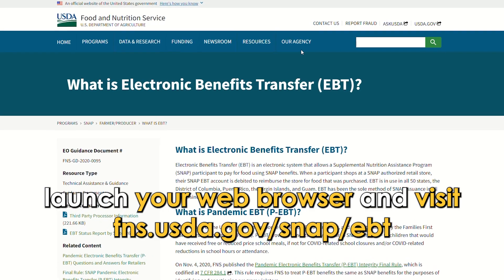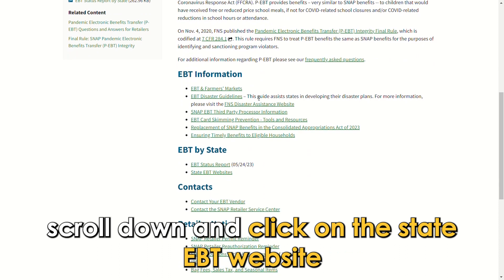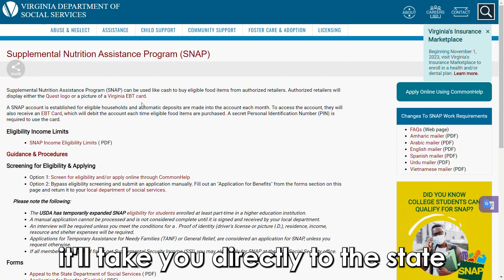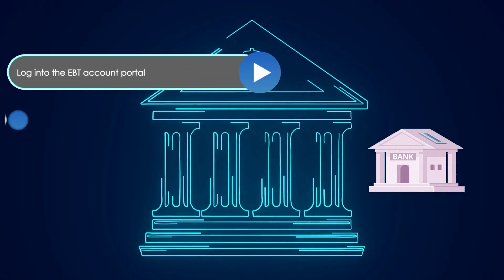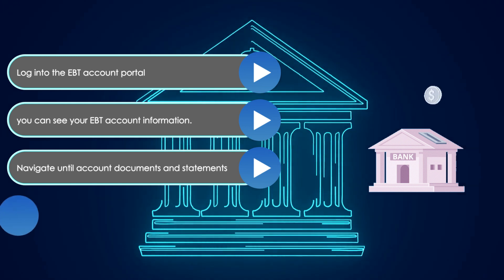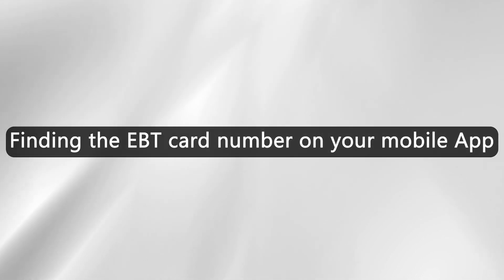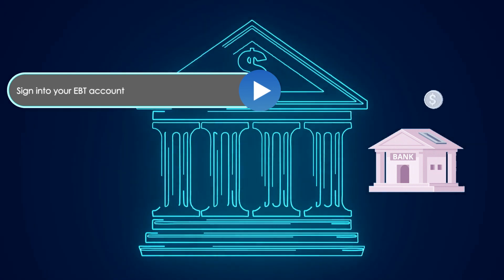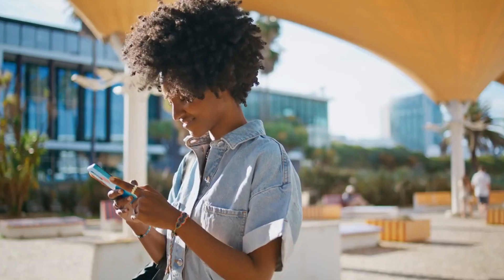How To See EBT Card Number Online (How Do I Find My EBT Card Number)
How To See EBT Card Number Online (How Do I Find My EBT Card Number). In this video tutorial I will show how to see EBT Card Number online.

Follow these steps to learn the quickest way to find your EBT card number online:
• Launch your website browser and visit fns.usda.gov/snap/ebt {the link is in the description}.
• Scroll down and click on the state EBT websites. On the page, you will see a list of different states.
• Click on your state (for example, Virginia) and then click on 'state SNAP website.' It will take you directly to the state EBT official website to log into the EBT account portal.
• Log into the EBT account portal using your username and password.
• After signing in your EBT account, you can see your EBT account information.
• Navigate until you get account documents and statements, and click on them.
• You will see a list of statements in PDF form that you have transacted before.
• Download the statements to see the EBT card number on them.
Finding the EBT card number on your mobile App
• Download the EBT app from the App Store if you do not have one.
• If you already have an account, sign into your EBT account using your username and password; if not, create an account in the App.
• After logging in, scroll to find the account profile.
• The EBT card number is usually displayed within your account details.